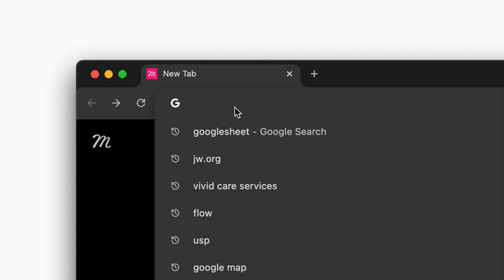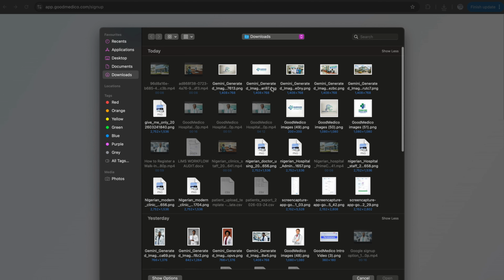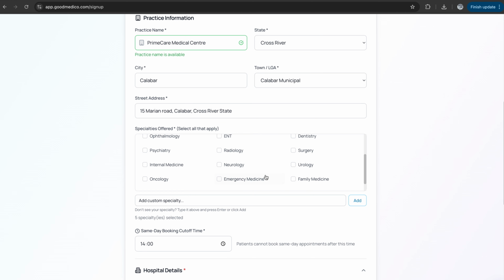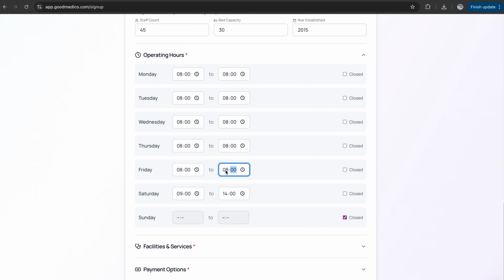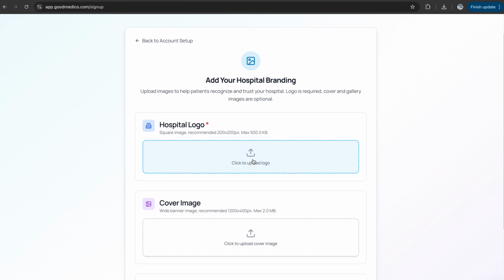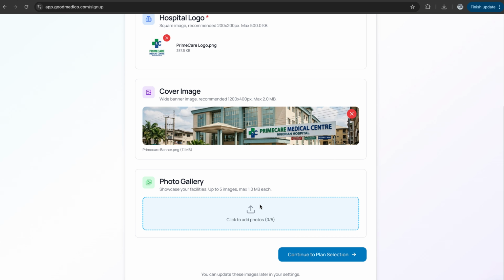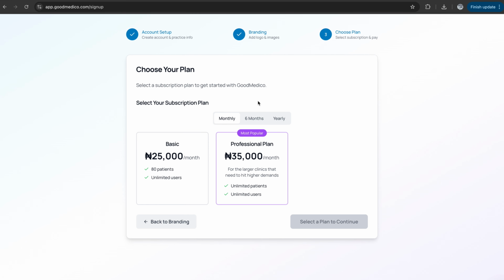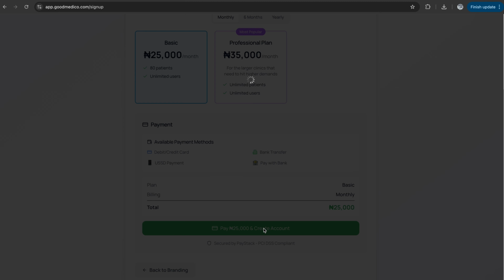GoodMedico Hospital Overview and How to Signup a Hospital or Clinic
Welcome to GoodMedico — your all-in-one hospital and clinic management solution.

In this video, you’ll get a complete overview of the GoodMedico platform and learn how to easily sign up your hospital or clinic in just a few steps.

GoodMedico is built to simplify your daily operations, reduce manual work, and give you full control over your healthcare facility.
Whether you run a small clinic or a large hospital, GoodMedico helps you stay organized, save time, and deliver better patient care — all in one place.

👍 Don’t forget:
Share with someone who runs a clinic or hospital